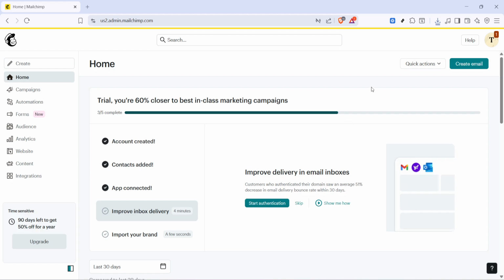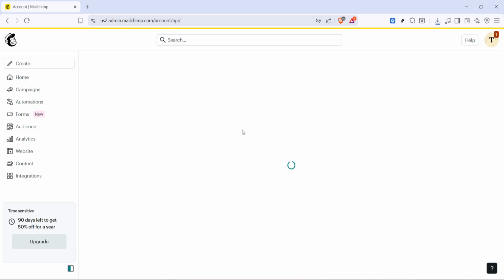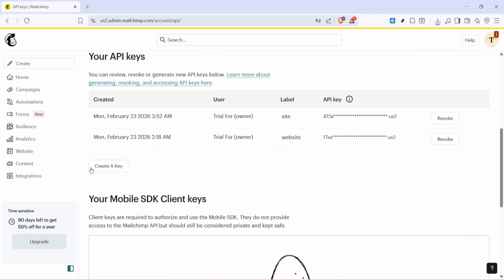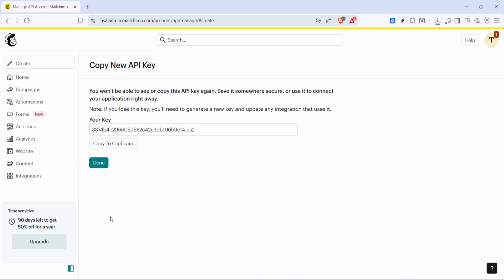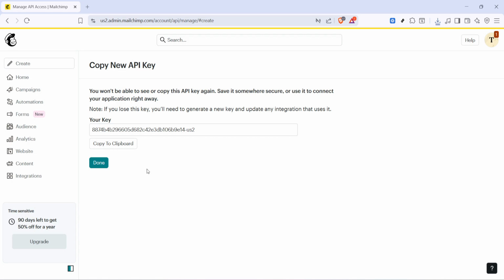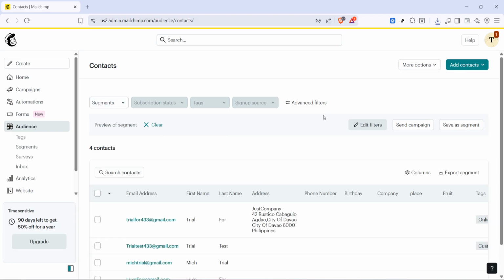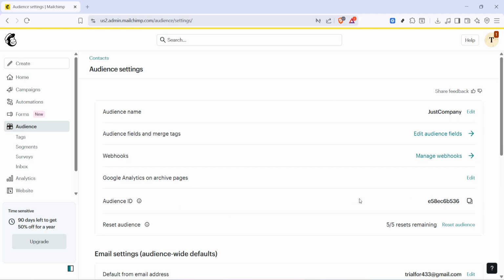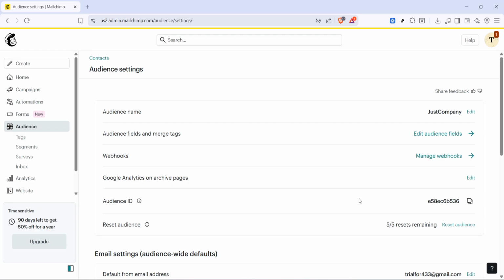How To Get MailChimp API Key And List ID (Step By Step 2026)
How To Get MailChimp API Key And List ID